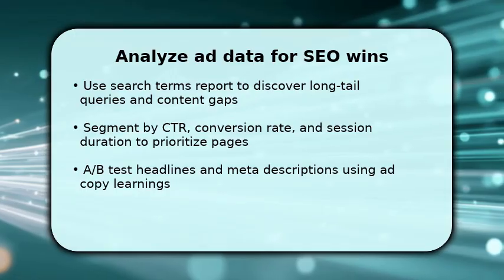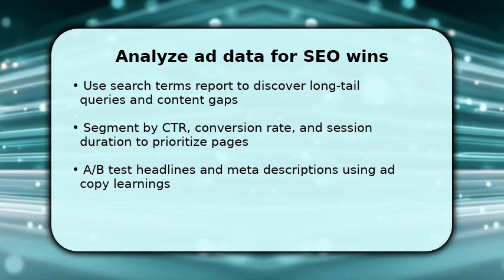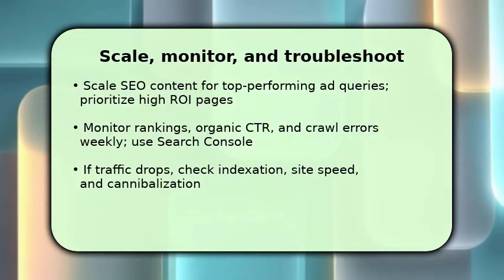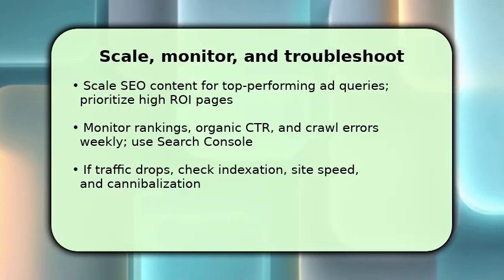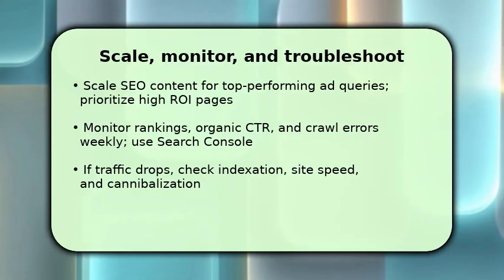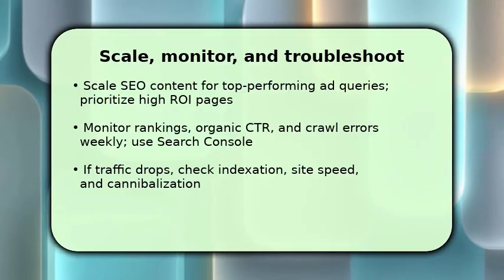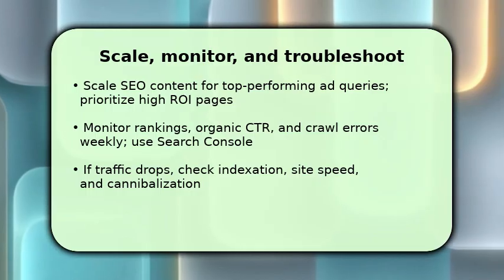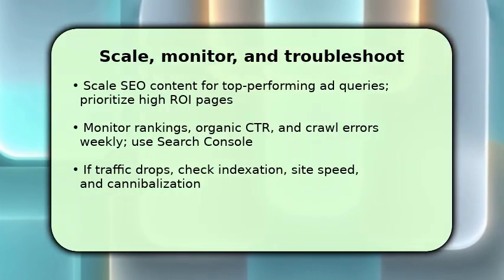How to Use Google Ads for Seo (full Guide)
Dive into the world of Search Engine Optimization (SEO) and discover how Google Ads can significantly boost your online presence. This comprehensive guide covers strategies for integrating paid advertising with SEO efforts to enhance visibility, drive targeted traffic, and increase conversions on your website.

Google Ads, Search Engine Optimization (SEO), Paid Advertising Strategies, Online Visibility Boosting, Targeted Traffic Driving,